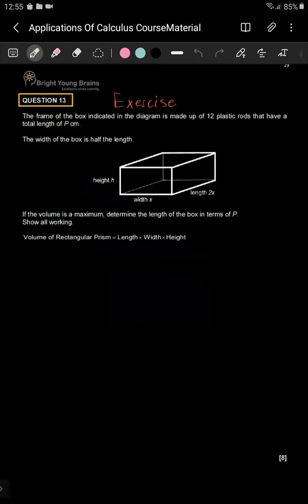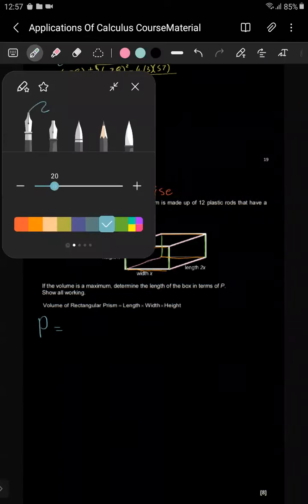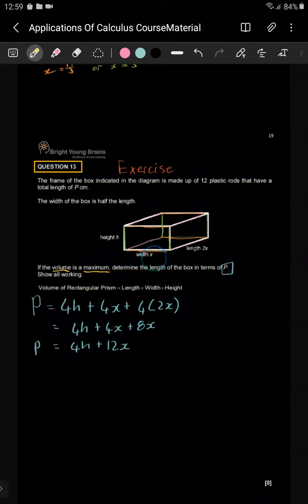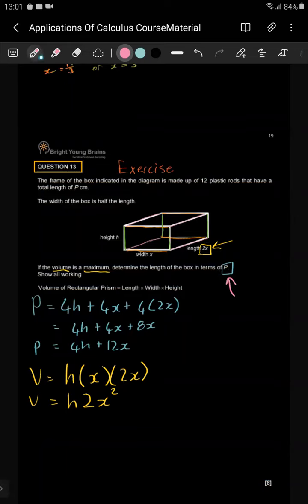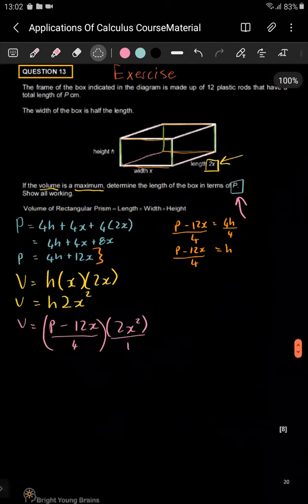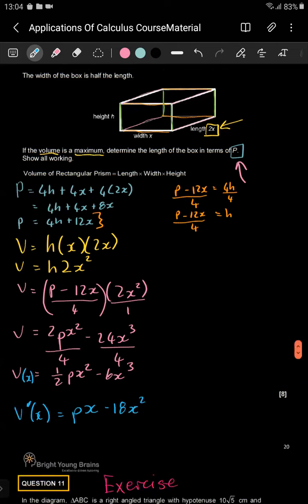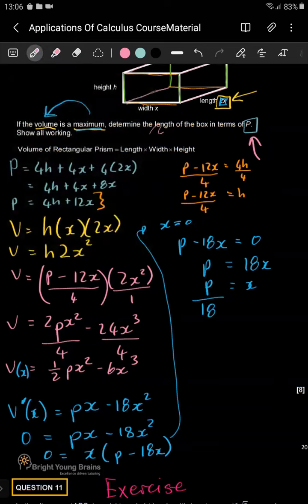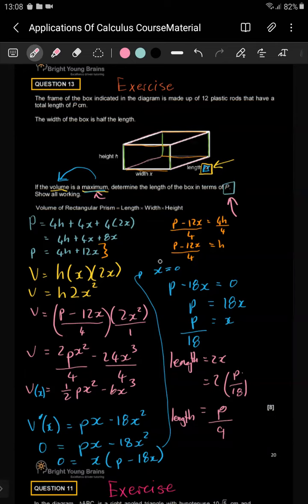Applications of calculus exam style question on a rectangular prism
In this grade 12 math video we look at applications of calculus exam style question for 8 marks , the prism is made 8 plastic rods some are heights and some lengths and distances. Given the length is p of the entire prism  and the width is half the length . We are told to calculate